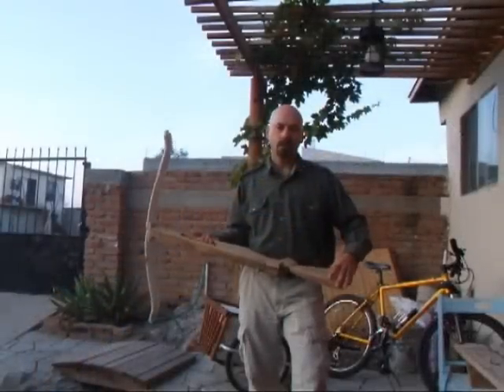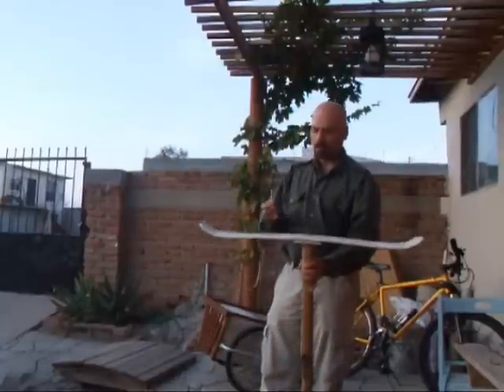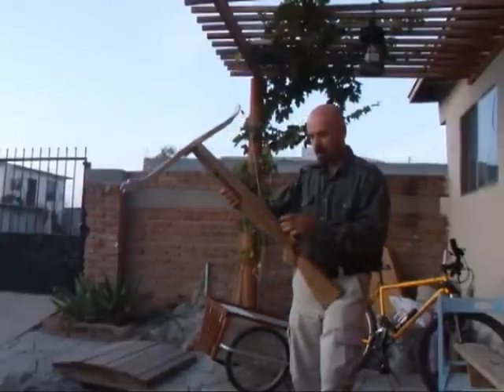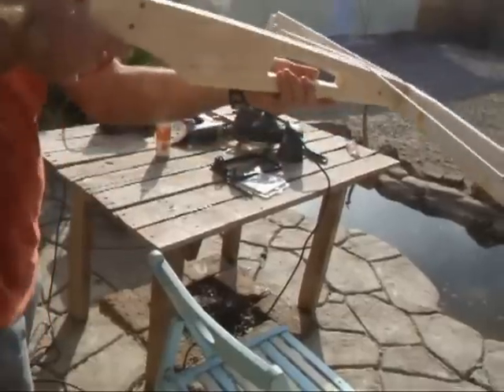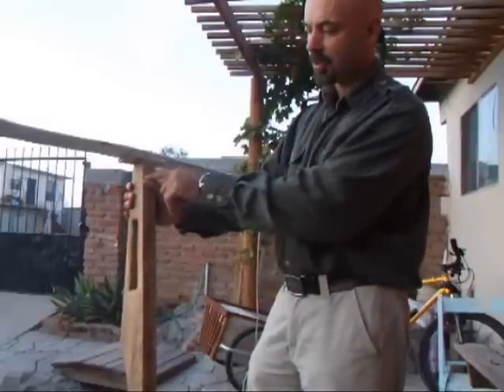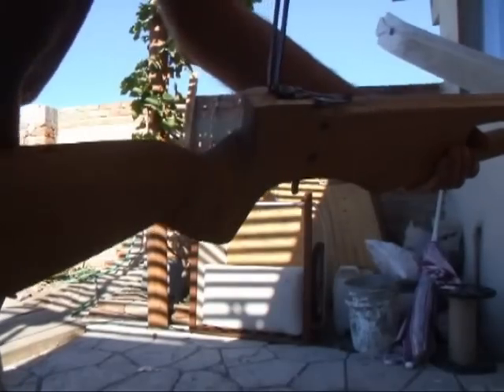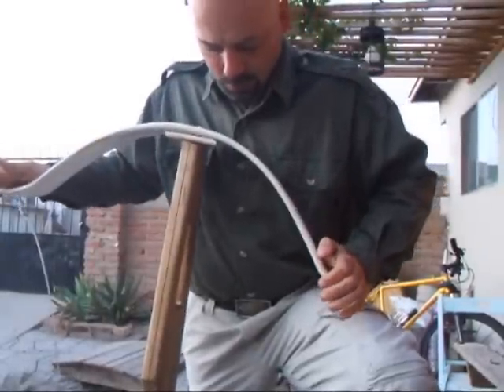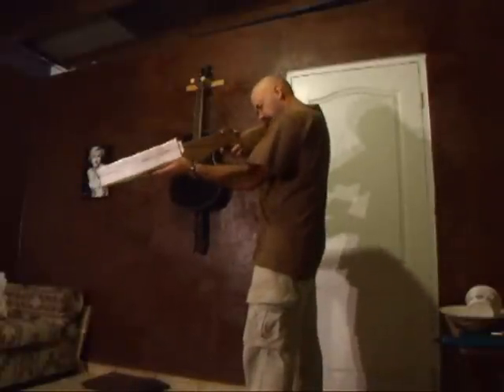How to Build a PVC Crossbow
Construction and testing of a PVC Crossbow.
This crossbow kicks like a rifle and is about as powerful as one could manage without a cocking tool. This one is NOT a toy.